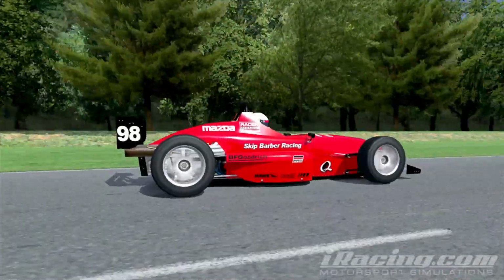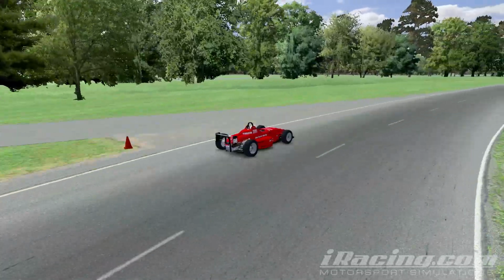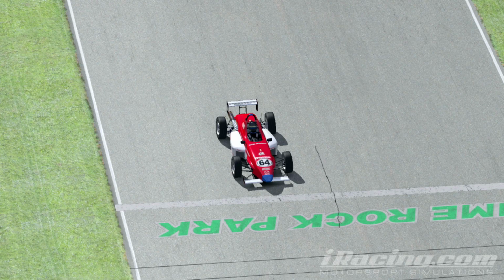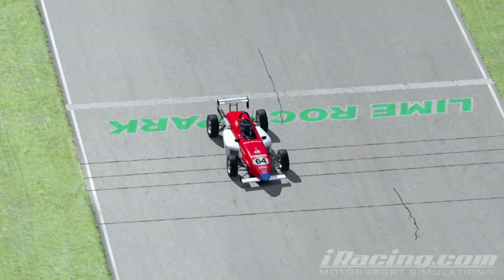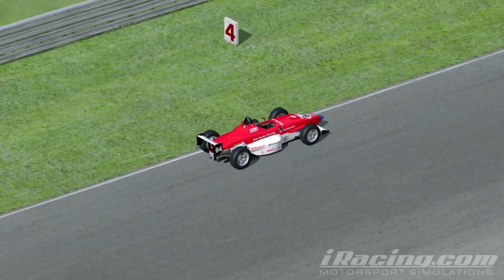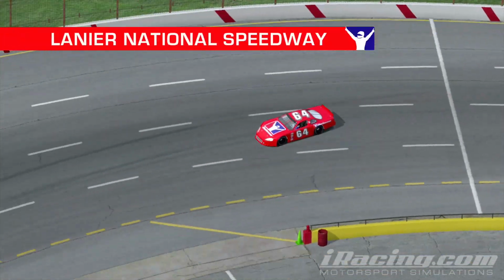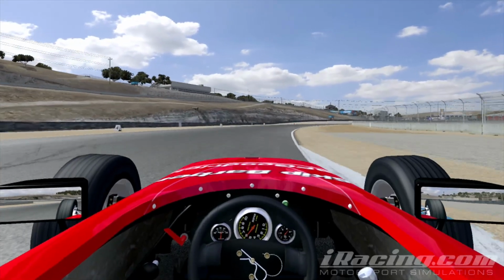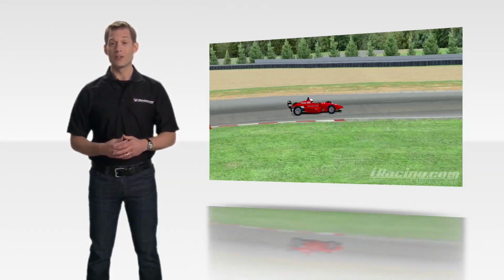iRacing.com Driving School Chapter 5B: Braking continued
Load Transfer, Modulation and Brake Points:

Part B of Braking will discuss brake bias, brake lock-up and braking points, as well as provide some exercises for you to practice various braking techniques.